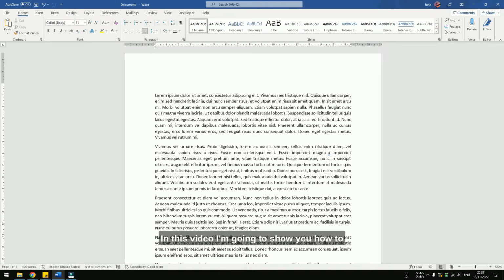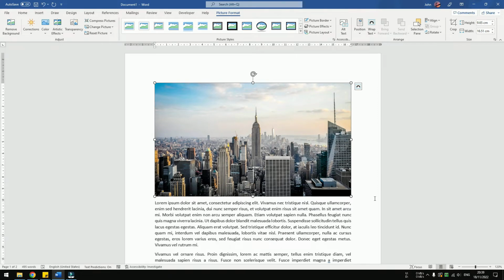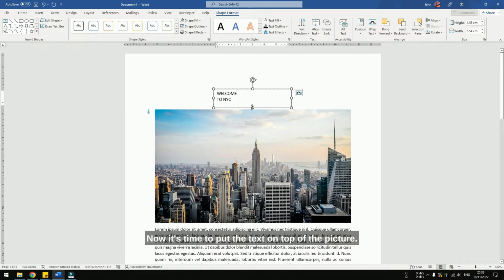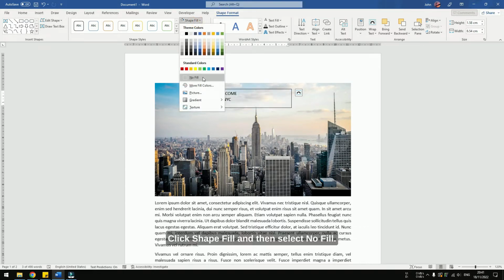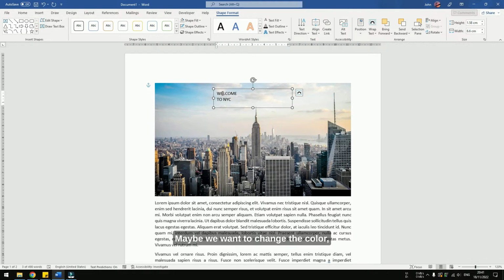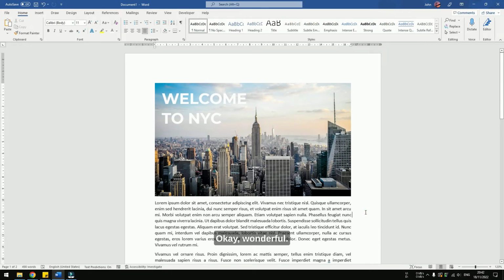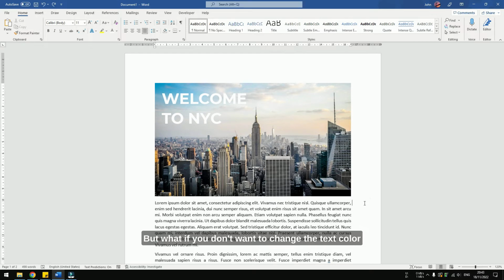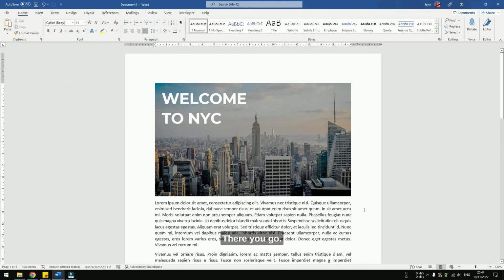How to Write Text on Top of a Picture in Microsoft Word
There are multiple image-editing apps that let you add some text on top of the image. While this method has proven to be mainstream, you might want to streamline your productivity flow by reducing the number of apps used. Thankfully, Microsoft Word comes with several editing features that enable a basic ability like typing a piece of paragraph on top of a picture. This video will show you how to write text on top of a picture in Microsoft Word.

OFFERS

GEARS